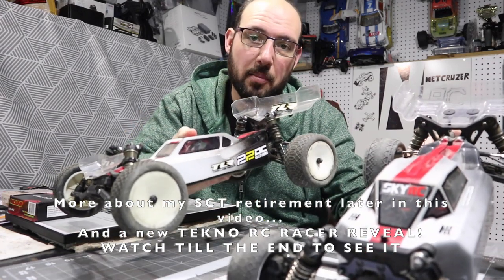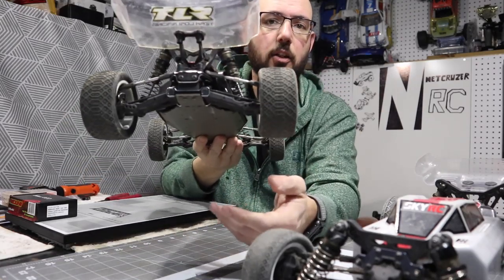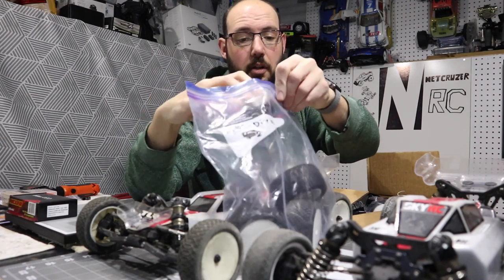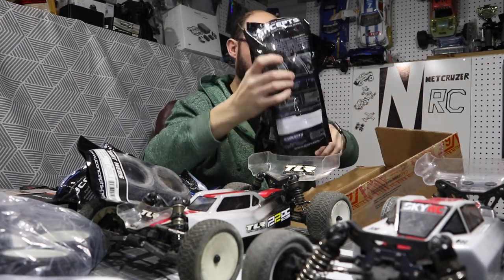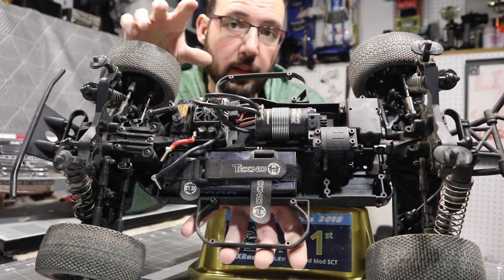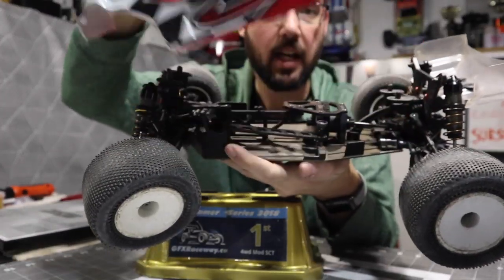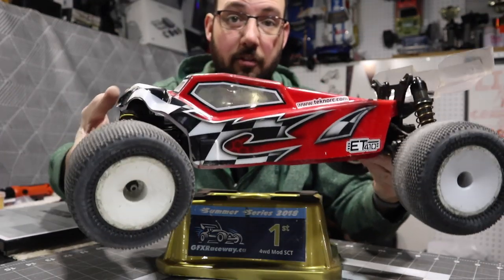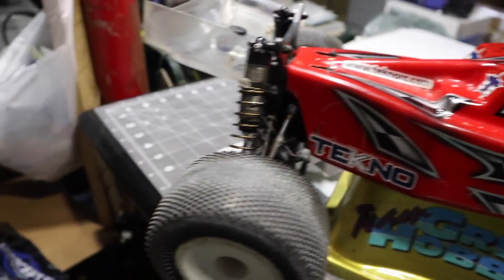I'm Retiring from Short Course Truck Racing - Netcruzer RC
After years of successfully racing Short Course Trucks, I'm retiring from SCT Racing and moving to other classes. NEW RC REVEAL and Shoutout Razor RC for sending me a package of tires.